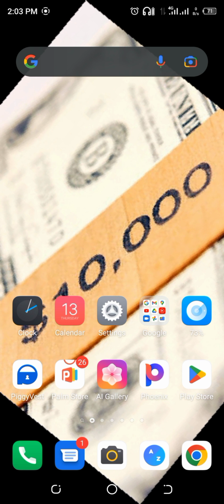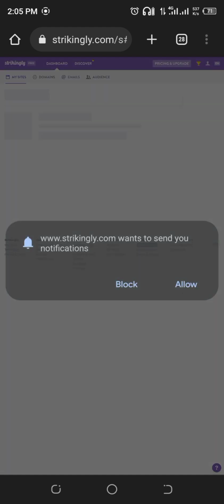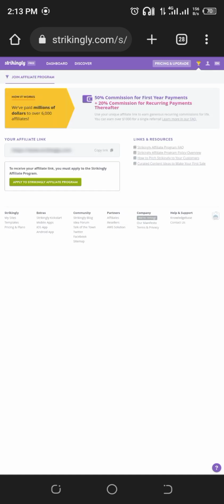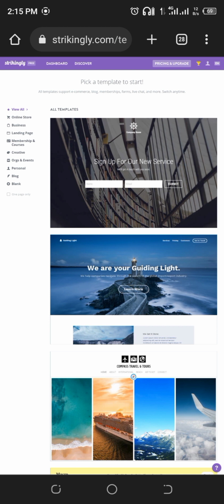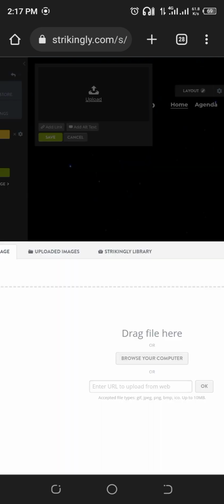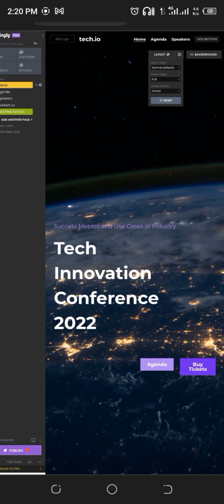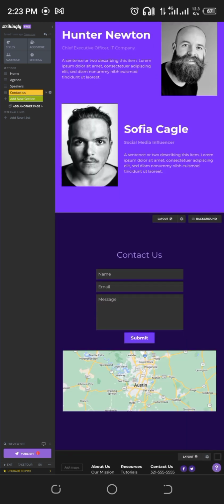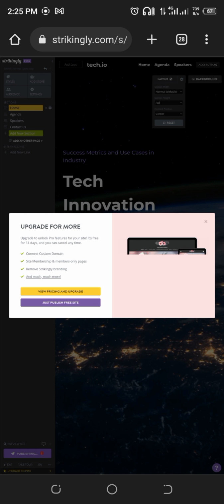How To Create A Free Website With Strickingly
This video you are watching is made in a series as a course on how to maximize the digital space to enhance visibility and improve sales for your business.

You can also join the digital wealth creators community.